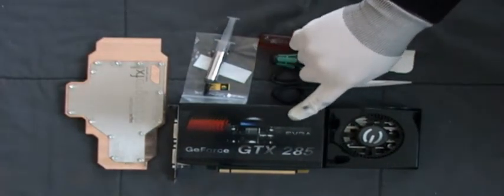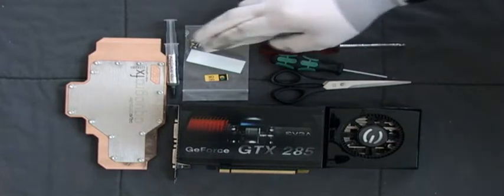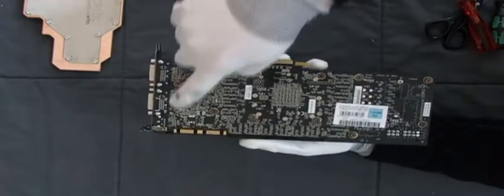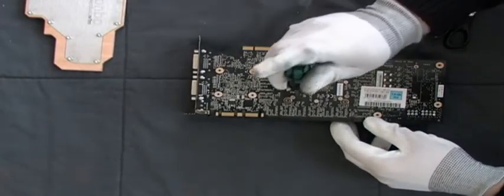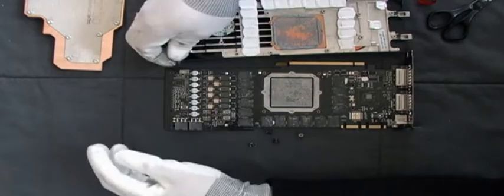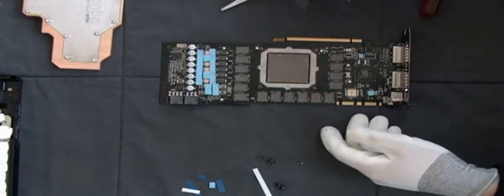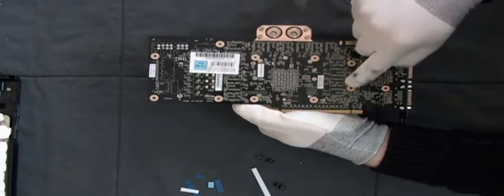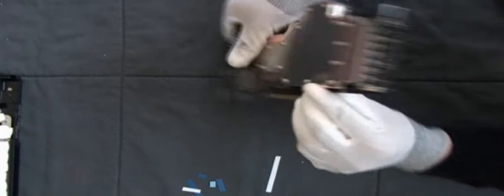Water Cooling Nvidia GTX 285 graphic card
New cards .. new coolers .. Nvidia GTX 285 graphic card watercooled by aqua computer Berlin